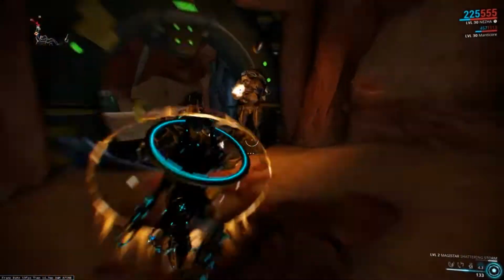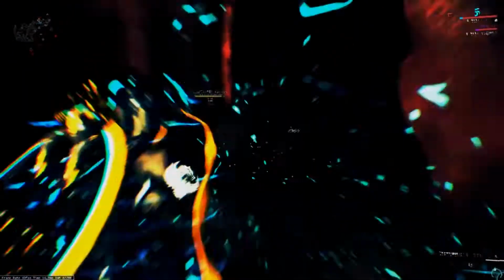Warframe Wednesdays- Fusion Simplified [Episode 46]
My insane ramblings can be found...

Help me bring you guys better content!

In this episode of Warframe Wednesdays, I talk about the new upcoming fusion energy changes coming to Warframe, known as Endo! The transition from Cores to Endo will take place sometime in August with the lore and collection changes coming later. Right now, DE really has to make sure this system change is flawless. Fusion cores are a huge part of the grind in Warframe and any negative change will cause a landslide of issues for the players!